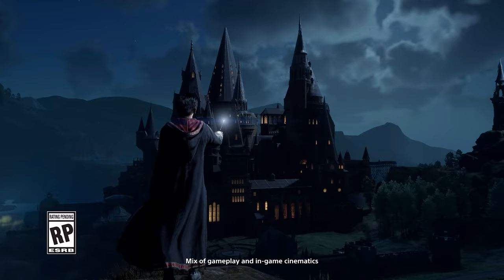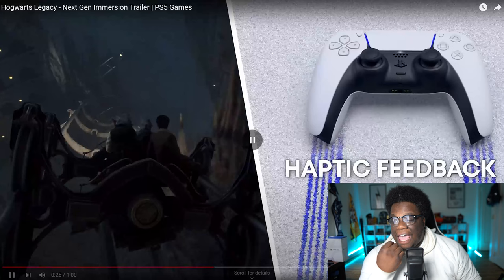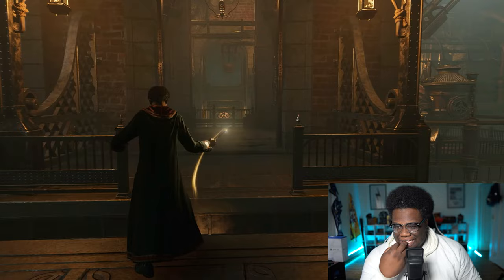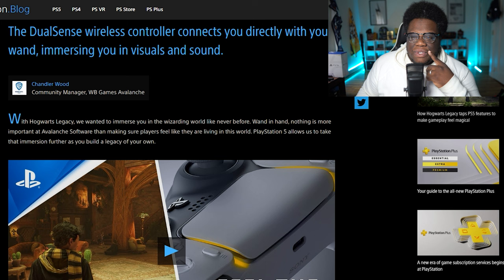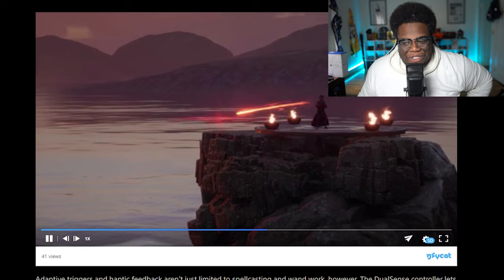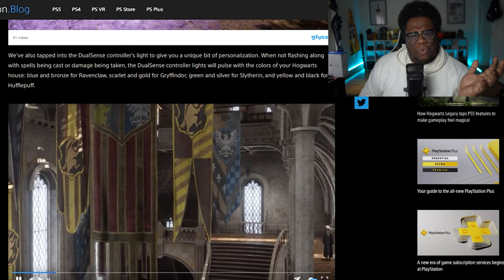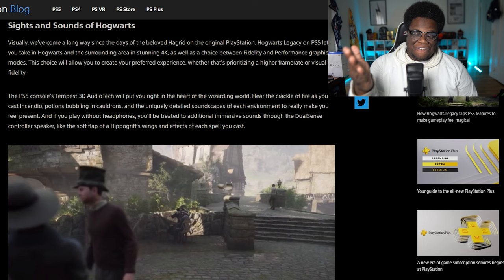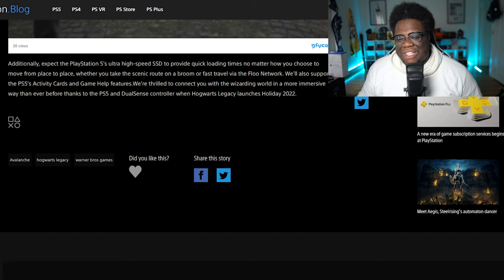NEW Hogwarts Legacy PS5 Immersion TRAILER & BLOG Breakdown!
PlayStation just dropped a NEW Hogwarts Legacy Trailer and NEW Hogwarts Legacy Blog! Featuring the immersive technology experienced with the PlayStation 5 or PS5. This is our Hogwarts Legacy Breakdown and Hogwarts Legacy reaction video of the NEW PS5 Immersion Trailer for Hogwarts legacy.

TIME STAMPS:
0:00 - Intro
0:30 - HL PS5 TRAILER Reaction/Breakdown
3:46 - HL PS5 BLOG Reaction/Breakdown
9:44 - Outro

NEW TO THE CHANNEL??!! We make FUN & HYPED Hogwarts Legacy new, reactions, and theory videos.

💌📭 MAIL -
417 W 20th

👥 J O I N:
XpectoGO Disocrd:

🌐 I N F O R M A T I O N:

🎵 M U S I C:
⚖C O P Y R I G H T S:
- All images and names owned and trademarked by J.K. Rowling, Warner Bros., Niantic, Portkey Games, WB Avalanche, Zyanga, and Jam City are property of their respective owners. expectogo youtube hogwarts legacy gameplay xpectogo hogwarts legacy hogwarts legacy reaction